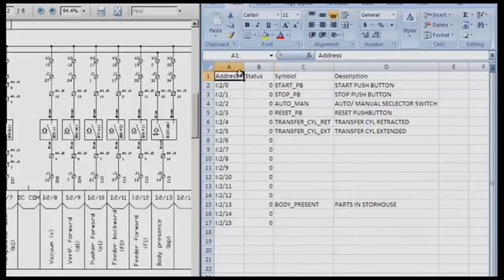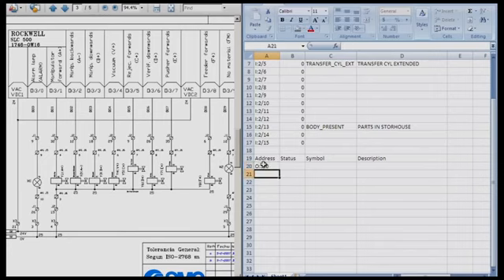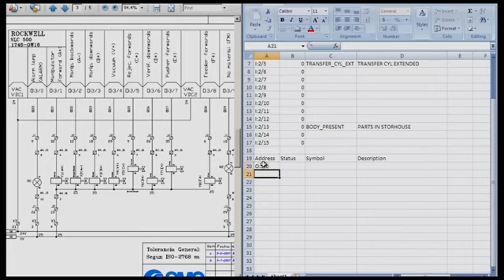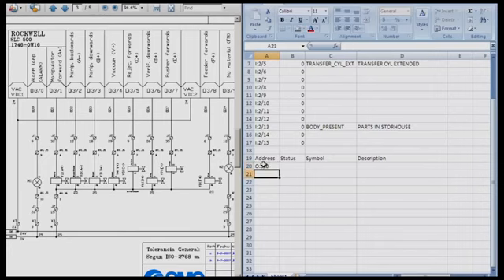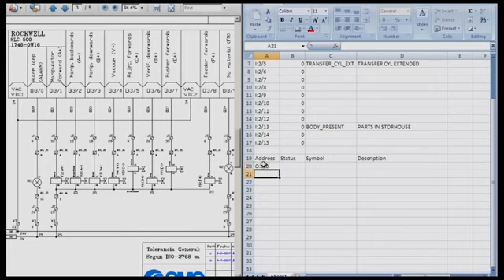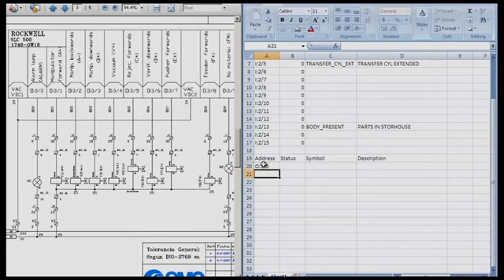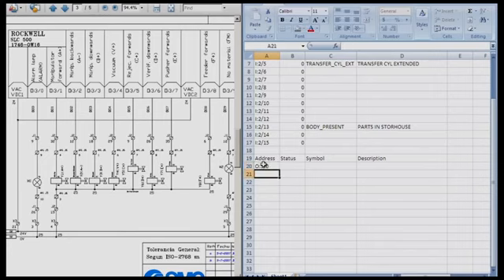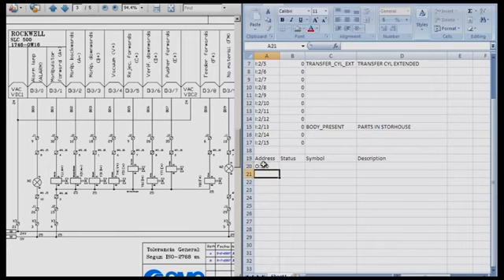PLC Programming Defining I O Outputs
PART 5 OF 12: Transferring outputs from schematics to a spreadsheet with addresses
We have 12 PLC videos available on YouTube see our playlists
We also have added more to the PLC series through the ivyvilos.com website.
There are 22 Interactive Learning Objects which can be found under: ivyVILOs/School of Technology/Industrial Technology/INDT206 PLC Programmable Logic Controllers II